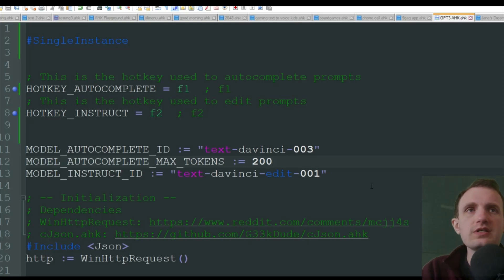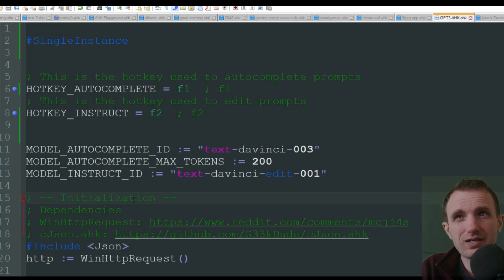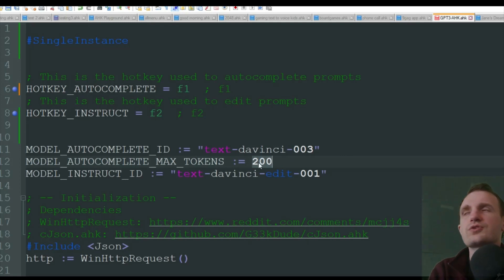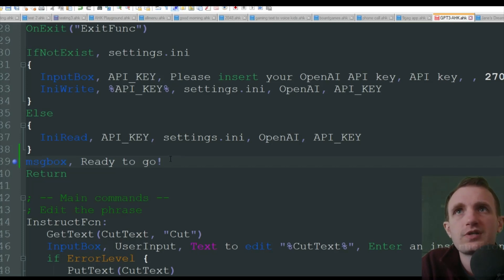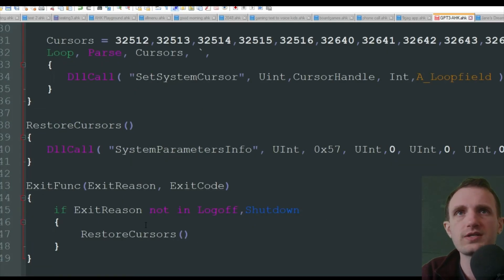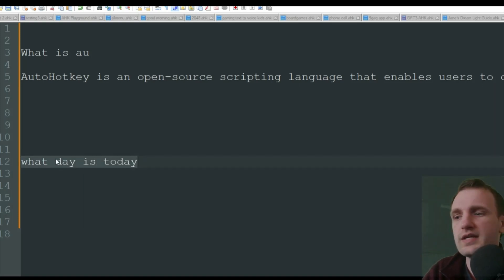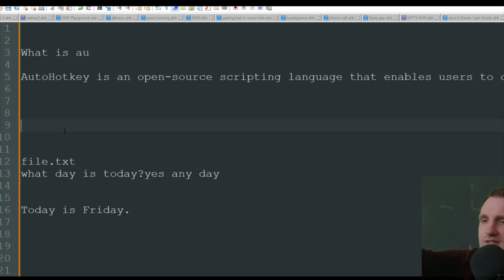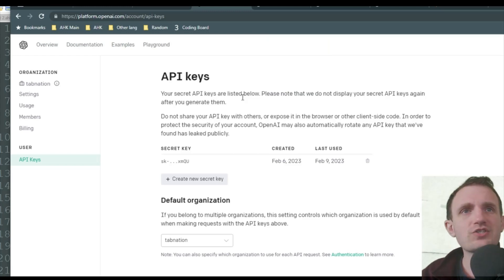AutoHotkey Meets ChatGPT API - Use ChatGPT Any Where!